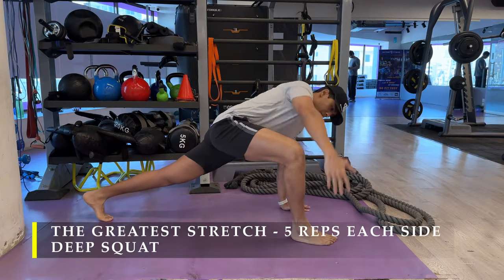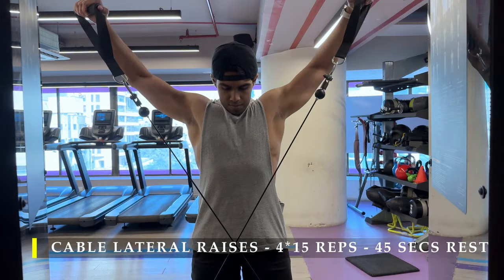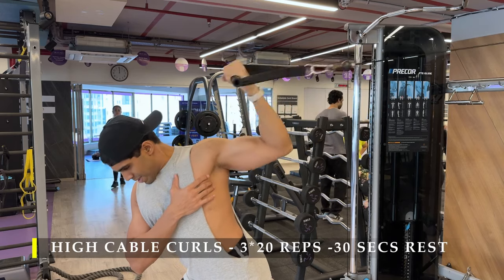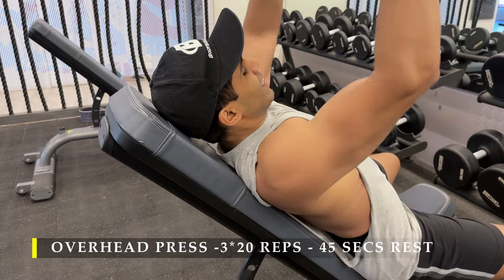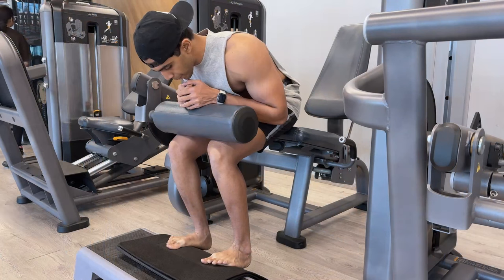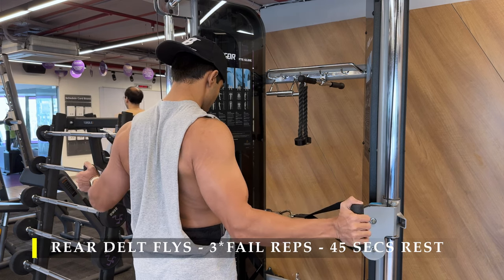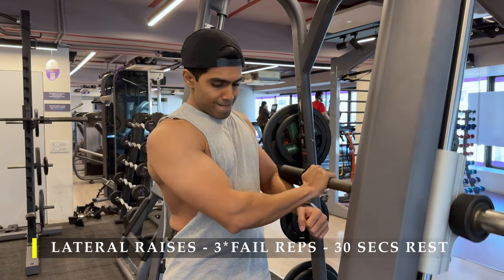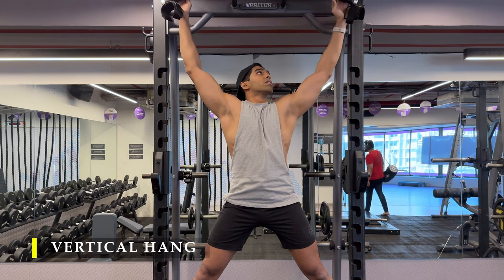How to build the V-TAPER body ...Day-130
0:00 The greatest stretch & mobility
01:57 Cable lateral raises
03:25 High cable curls
04:42 Overhead press
05:57 Cable curls
07:26 Calf raises
08:48 Rear delt flys
10:01 Concentration curls
11:18 Lateral raises
12:36 Vertical hang